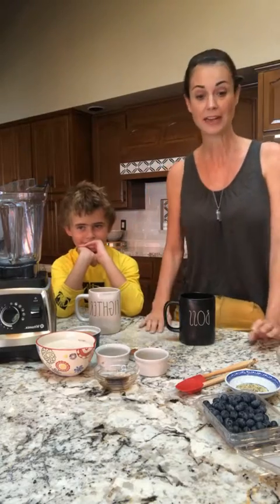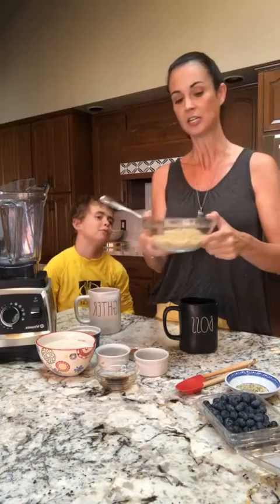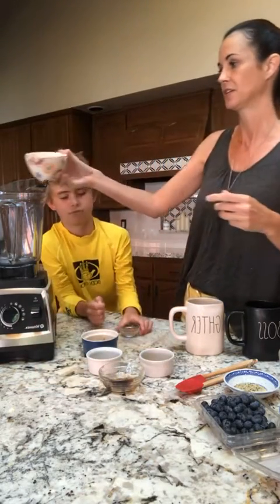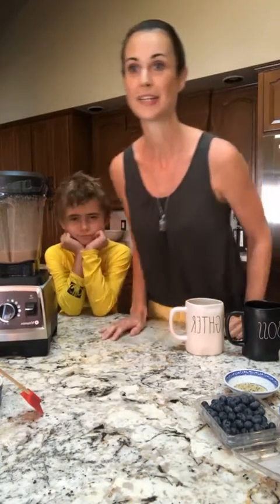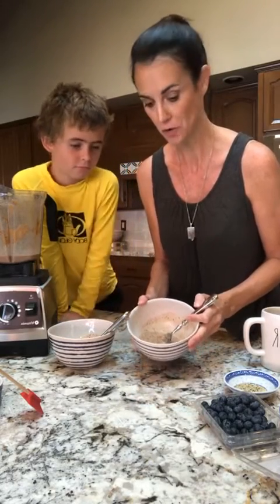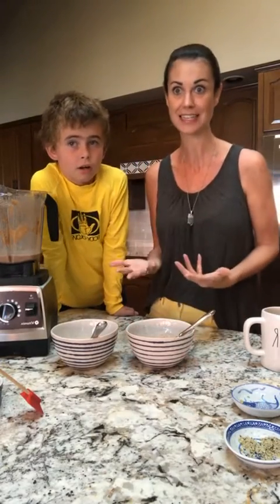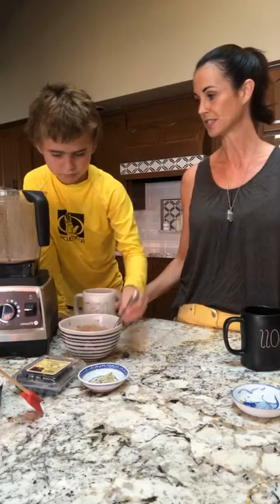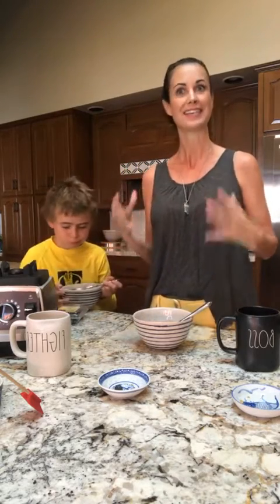Blueberry vanilla quinoa bowl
Dr. Pingel's Total Health Turnaround Program
The 30-day program that will help you restore your health and wellbeing. Reverse adrenal fatigue, lose weight, and feel like you again!

CONNECT WITH DR. PINGEL:
Follow on Pinterest: drpingel